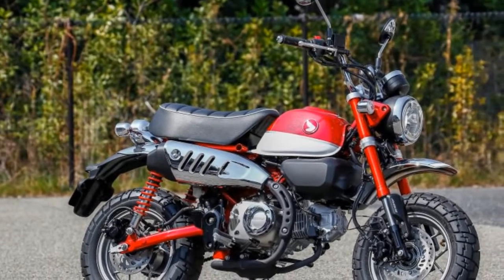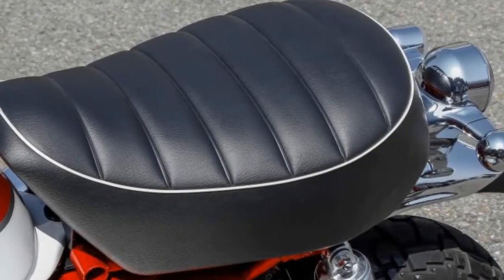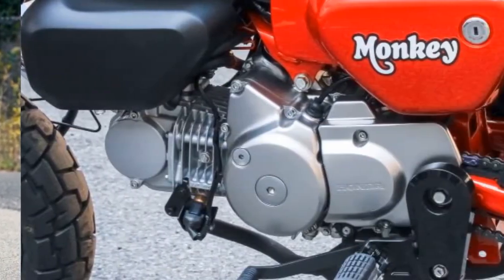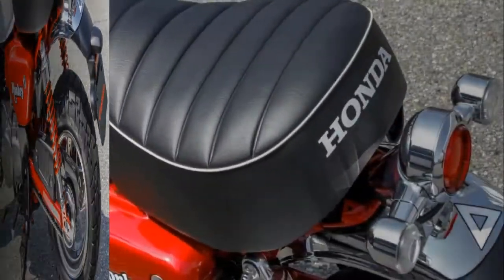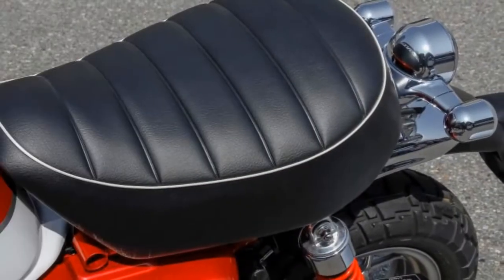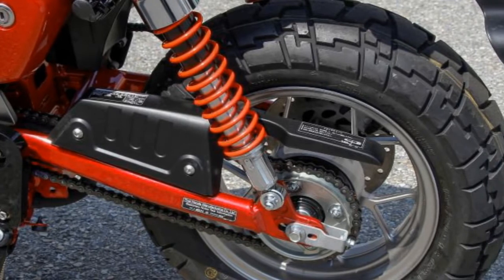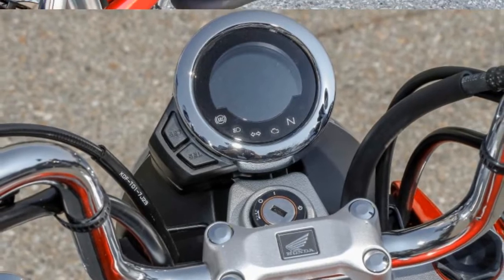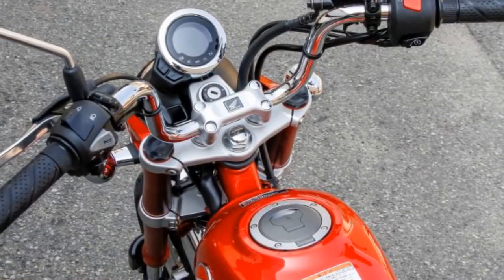The All New Honda Monkey 2019 First Look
The Honda mini-bike is back, in the form of Honda Monkey 2019